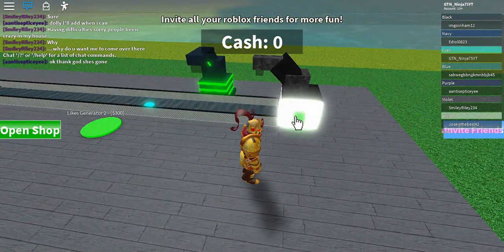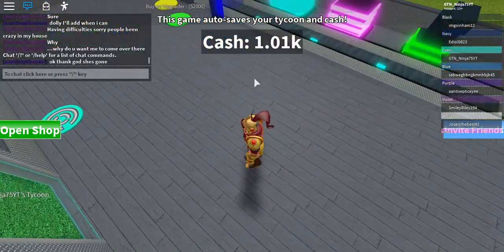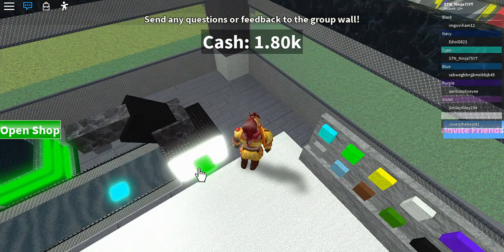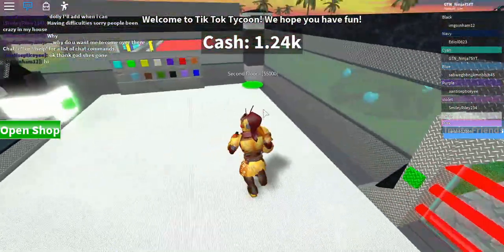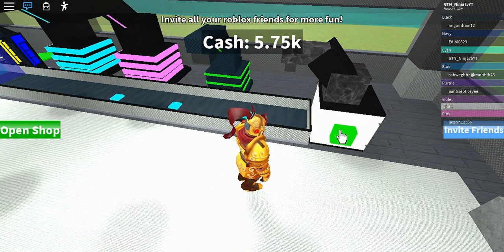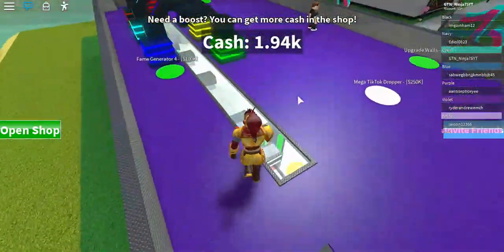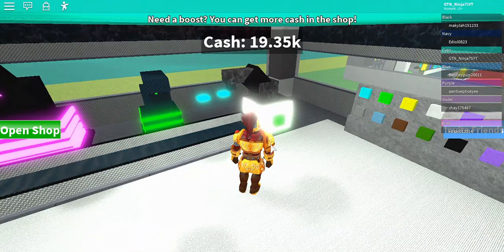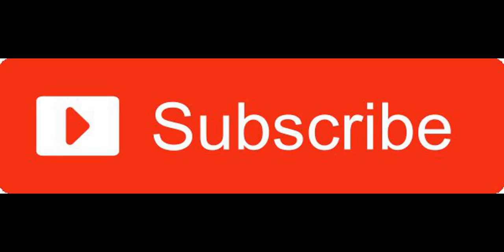Roblox : Playing TikTok Tycoon ( EP 1 )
Don't Forget To Like Share Subscribe And Hit That Little Beeeeeeeeeeeeeeeeeeeeeeell So You Know When I Upload A New Video Thanks For Watching And I Will See You In The Next Video